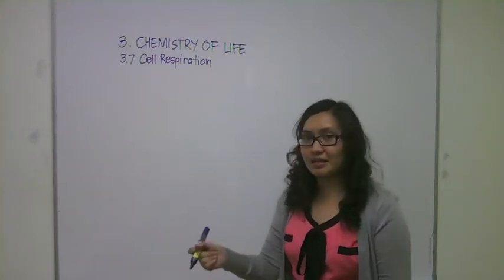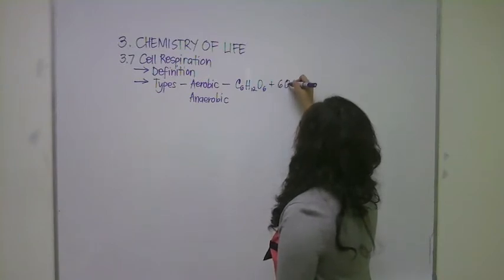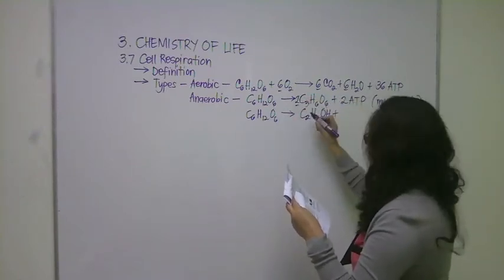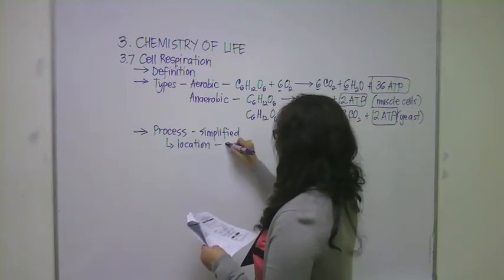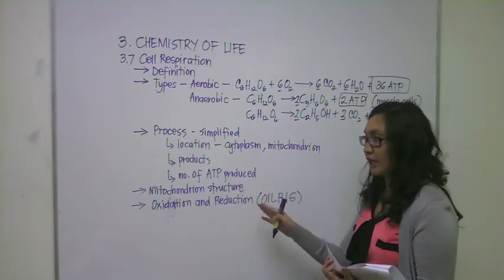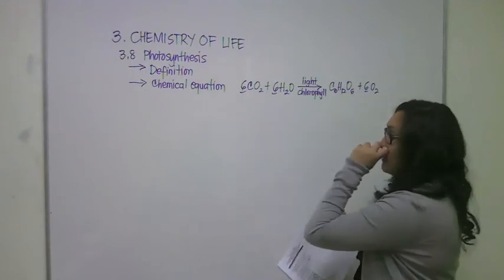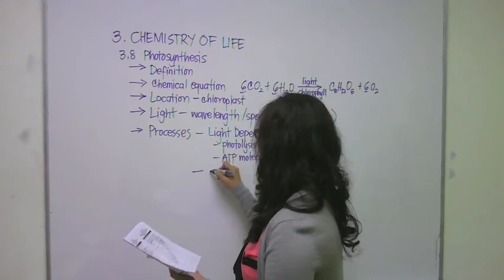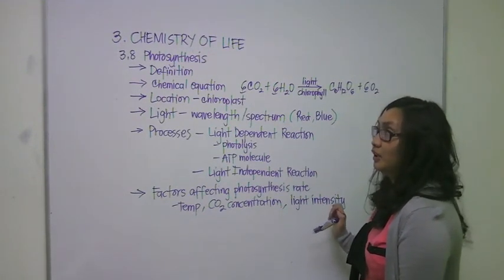Biology Chapter 3 Part 5